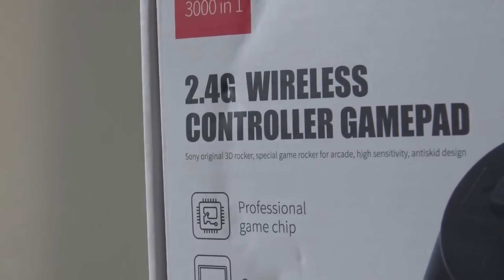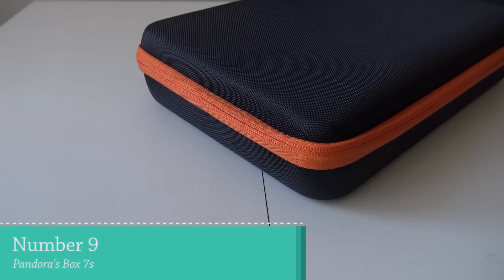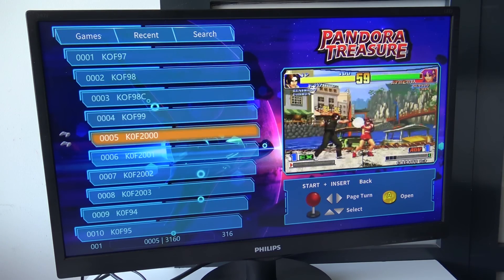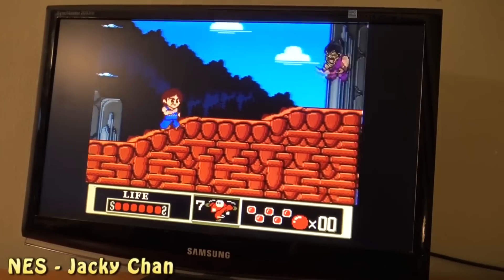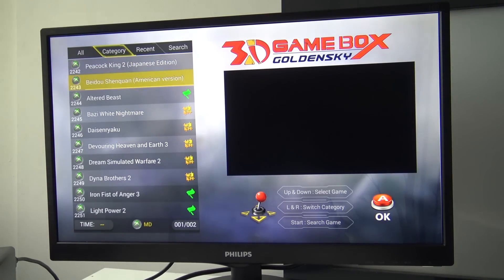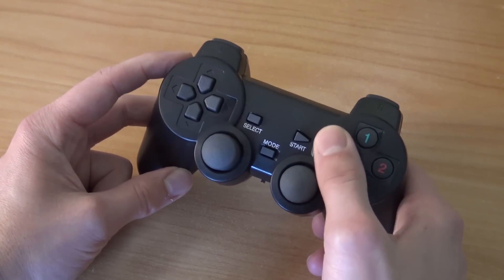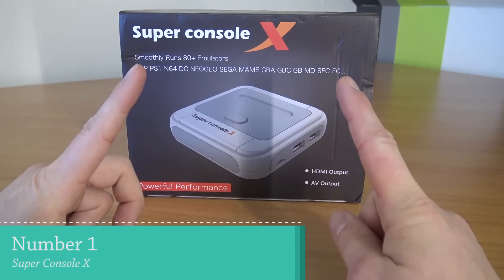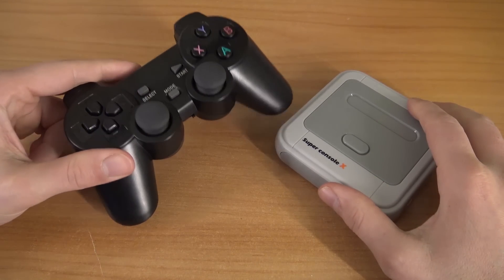The Best Retro Station Console Systems for 2020 / TOP 10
Super Console X, Retro Station, Pandora's box, Android Game Stick, Golden Sky G1 only what is the best one in 2020 ?

Naughty Skipping: 👹 0:00
10 - TV Game Box - 0:52
9 - Pandora's Box 7S - 2:43
8 - Mini Street Console - 4:35
7 - Retroquest Super Console - 6:10
6 - Magic Cube - 8:14
5 - Golden Sky G1 - 9:56
4 - Pandora Saga Wifi 3D - 11:32
3 - Pandora Games 3D Plus - 13:21
2 - Game 3000 in 1 - 15:28
1 - Super Console X - 17:22

Super Console X
Golden Sky G1
Game 3000 in 1
Magic Cube